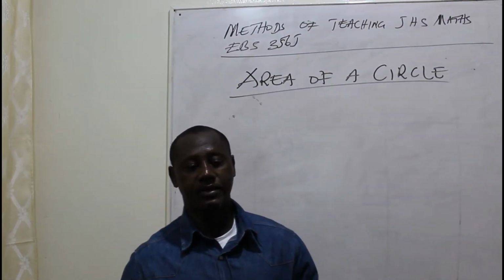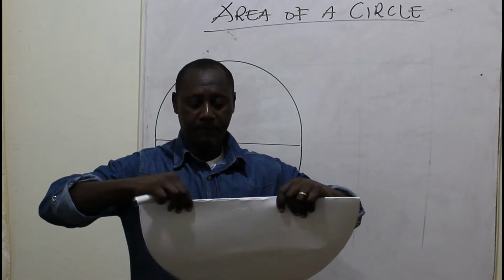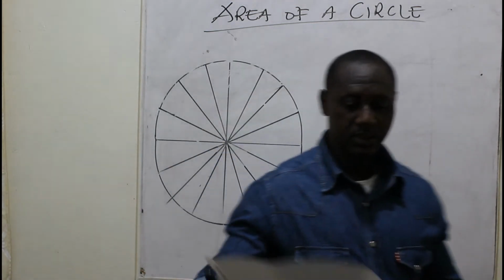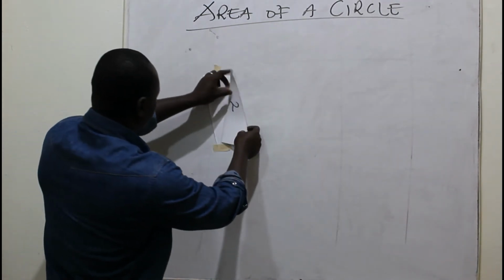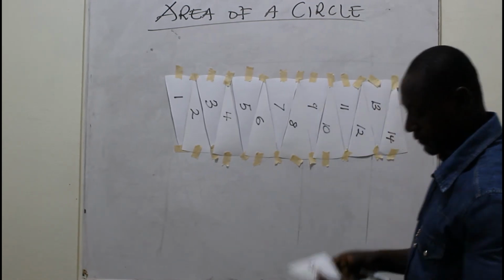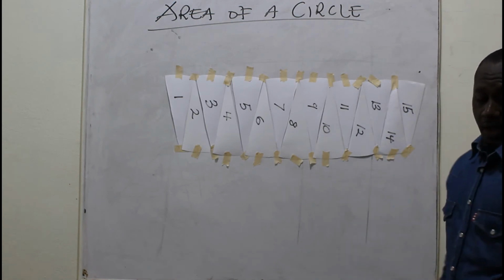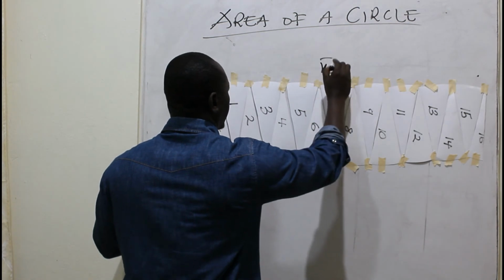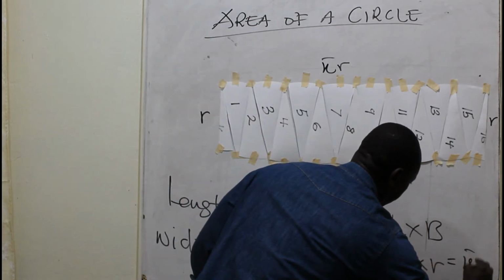EBS 356J AREA OF A CIRCLE